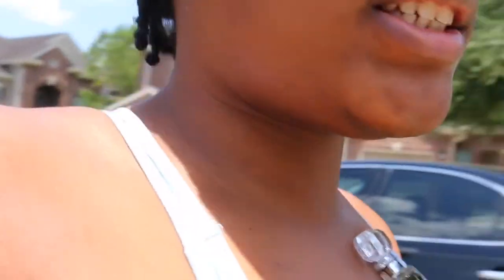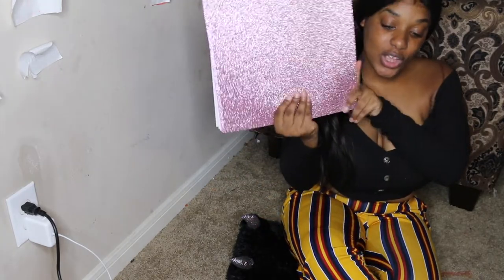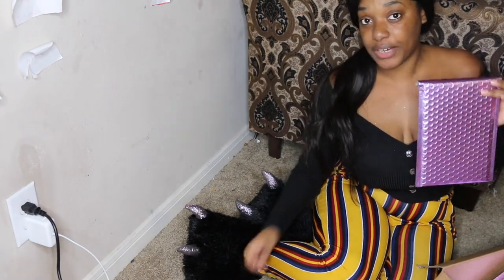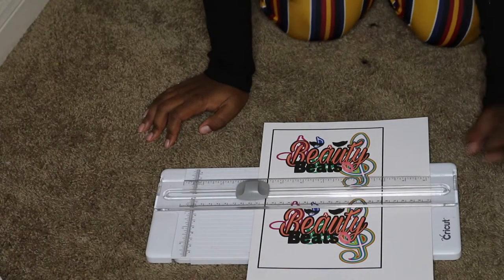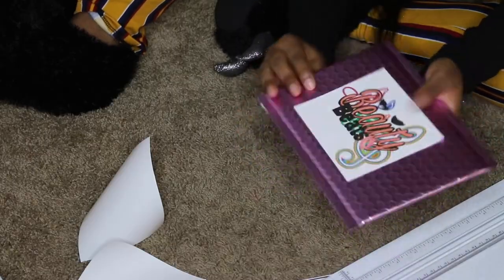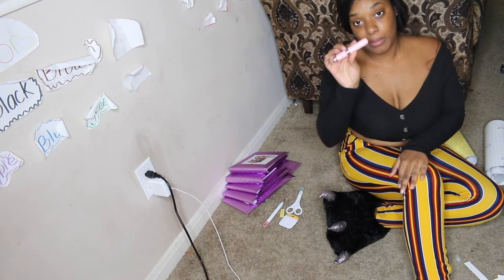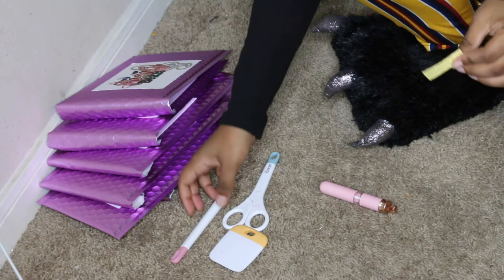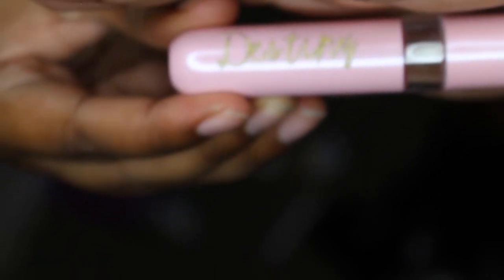Affordable ways to brand yourself |Entrepreneur Life Ep. 2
Hey loves! Back with an entrepreneur life video. You guys seem to really like them so here’s another. In this video, I show you affordable ways to brand your packaging all under 10 dollars! Hope you enjoy. Ps don’t forget to shop my store. Link is down below.